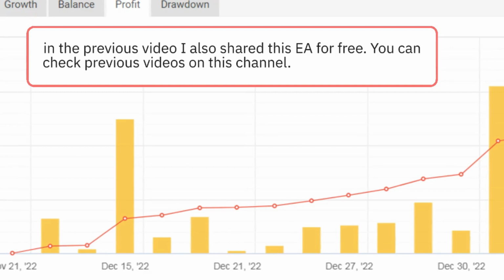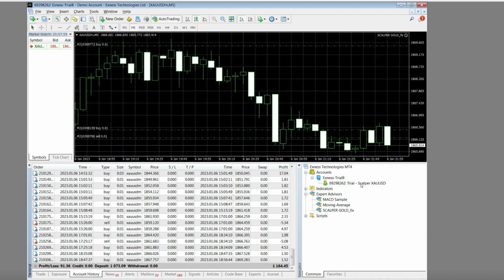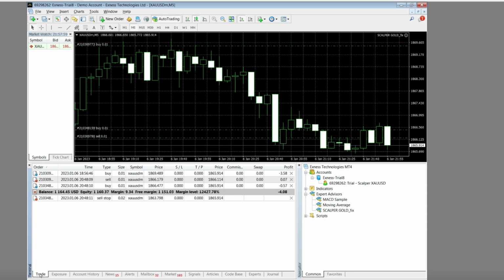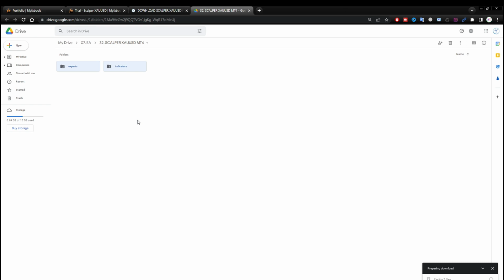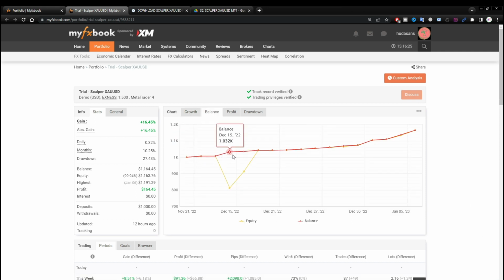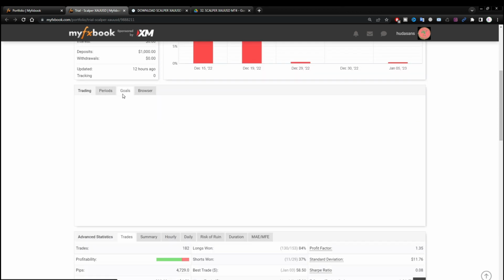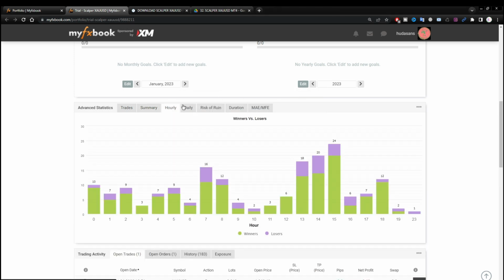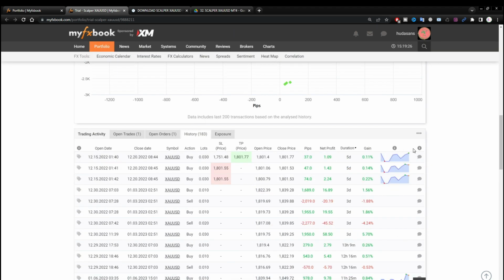Profit Results After One Month of Forex Trading Using the XAUUSD EA Scalper - Part 3 - Free EA MT4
Hello traders,

In this video I will share information on trading results using the xau/usd scalper expert advisor after one month of running it. in the previous video I also shared this EA for free. You can check previous videos on this channel.

For details of this video.
Preset settings that I use.
 How to download Expert Advisors for free.
 EA Scalper XAU/USD trading results after one month.

Watch this video until the end and don't skip it. and if you are a new viewer, you can subscribe to this channel to get EA for free along with reviews every time I upload a video.

1. Preset settings that I use.
as the name suggests, this expert advisor runs on forex xau/usd. I started running the XAU/USD EA scalper from December 12, 2022 with a capital of $ 1000. and on January 7, 2023 it was archived. with a total balance of $ 1073 or a profit of around $ 73. and my observations are still running at this time so that the total balance becomes $ 1164. or profit of $164 from December 12, 2022 to January 6, 2023.

currently there is still floating minus $ 4.

and this is the preset i use.

2. How to download Expert Advisors for free.

for a detailed review of how it works and recommendations for a time frame and minimum capital, I have also explained it on this website.

don't forget you also have to enter the default scalper xau/usd indicator into your metatrader.

 3. A Scalper XAU/USD trading results after one month.
okay, I'll just show you the trading results of the EA Scalper XAU/USD for more than a month.

you can pay attention here. the initial capital that I use for observation is $ 1000. resulting in an estimated daily income of 0.32%, monthly 10.25% and a drawdown that has occurred is 27.43%.

growth growth is relatively stable. slow but sure.

ok, you can see the balance growth information here.

and profit growth like this.

there was a 21.27% drawdown on December 15, 2022. That means a drawdown of around 210 USD. so, for the security of your balance, you must use a capital of at least $ 1000.

trading history that occurred as many as 182 transactions. with a profit ratio of 77% and a loss of 23%. for an average profit of $ 4.50 and an average loss of minus $ 11.48.
profit factor whichproduced 1.35.

This expert advisor runs 24 hours during the market, not Monday to Friday. so you can also pay attention to profit and loss information on an hourly and daily basis.

as I said at the beginning of the video. My trading starts from December 12, 2022. and until now I am still carrying out trading observations.

the profit that has been obtained is 58 USD.

I will also check the duration of the transaction. the fastest in seconds. and the longest can be up to 5 days.

in december 2022 the profit generated was 7.31% and in january 2023 which is still running currently getting a profit of 8.51%.

the conclusion I got from one month using the xau/usd ea scalper is still pretty good. with a drawdown of 21% is relatively normal. I think this expert advisor is not too aggressive and dangerous.

but you also still have to be careful. make sure you use money that you are prepared to lose. do not use borrowed money or money that you are not prepared to lose.

and learn how this expert advisor works for at least one month until you are sure.

I hope this video can be useful. and I also hope that you can be financially successful one day.